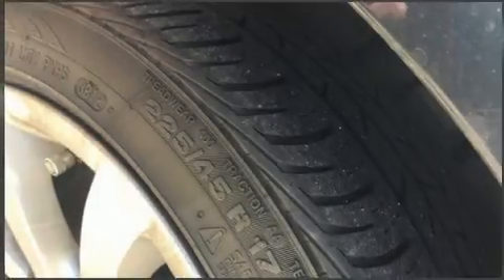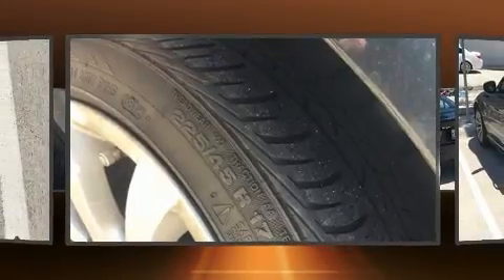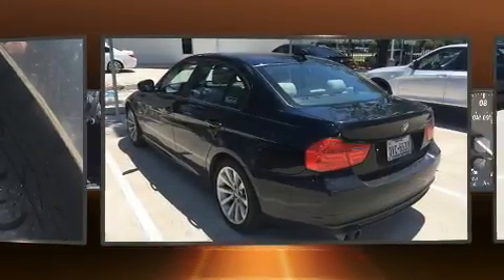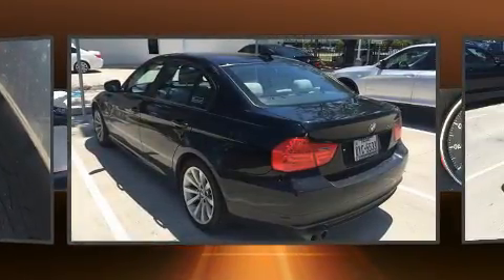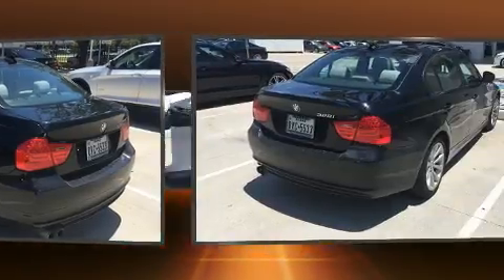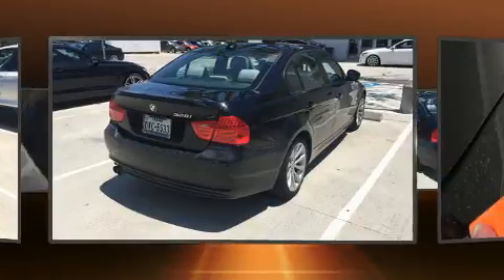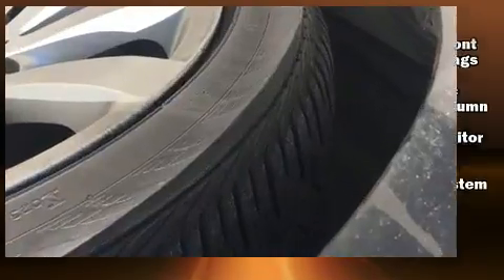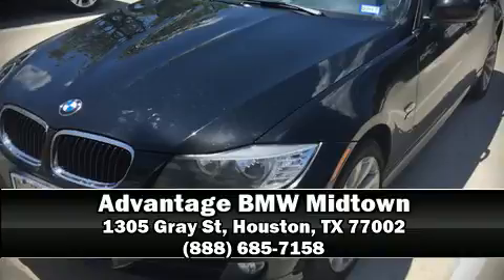2011 BMW 3 Series 328i xDrive in Houston, TX 77002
Here's a great deal on a 2011 BMW 328i xDrive. This 4 door, 5 passenger sedan still has fewer than 60,000 miles! Under the hood you'll find a 6 cylinder engine with more than 230 horsepower, and for added security, dynamic Stability Control supplements the drivetrain. All wheel drive provides for safe passage, regardless of road or weather conditions. BMW prioritized handling and performance with features such as: delay-off headlights, variably intermittent wipers, a leather steering wheel, automatic temperature control, heated door mirrors, remote keyless entry, and power windows. Passengers are protected by various safety and security features, including: head curtain airbags, front side impact airbags, traction control, anti-whiplash front head restraints, ignition disabling, and 4 wheel disc brakes with ABS. Brake assist technology provides extra pressure when applying the brakes. We pride ourselves in the quality that we offer on all of our vehicles. Stop by our dealership or give us a call for more information.